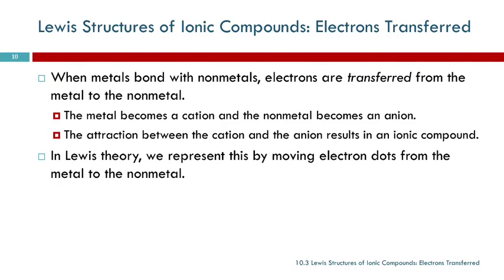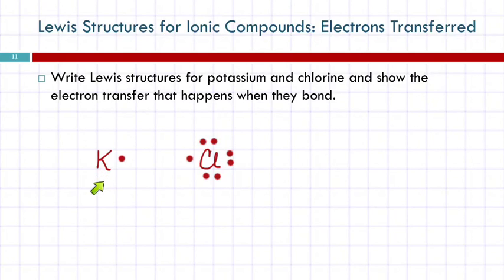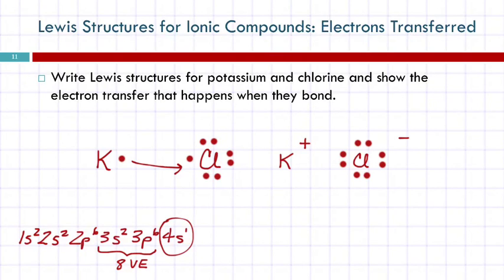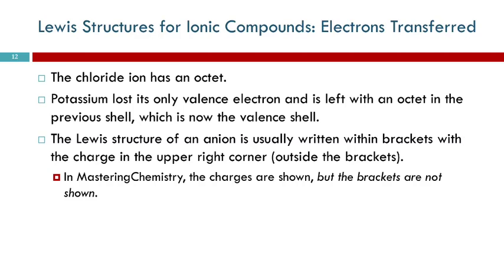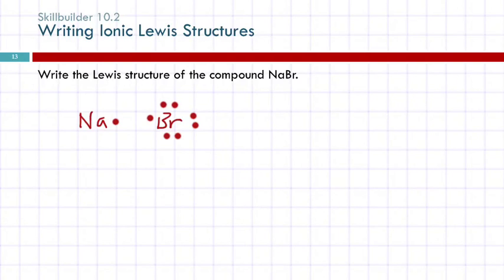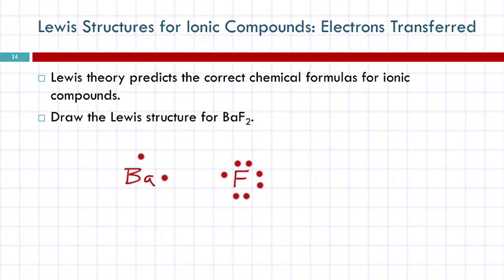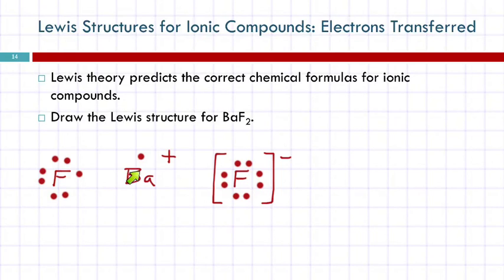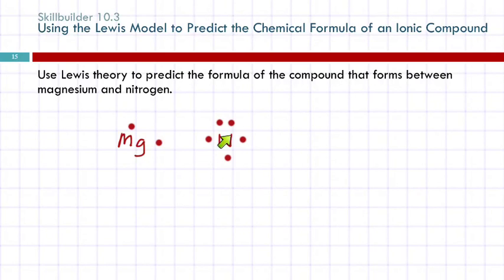10.3 Lewis Structures Ionic Compounds: Electrons Transferred